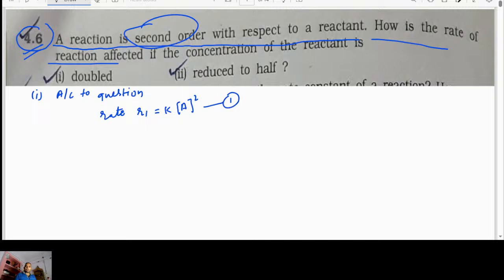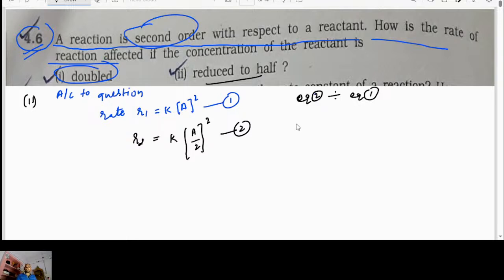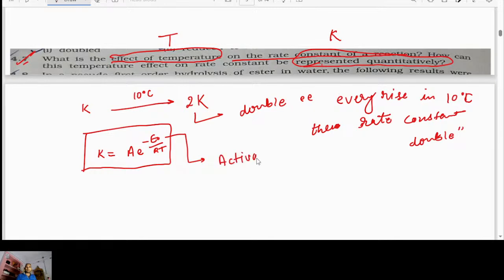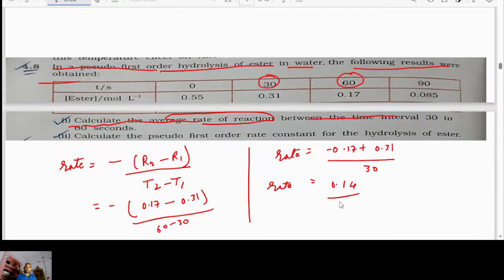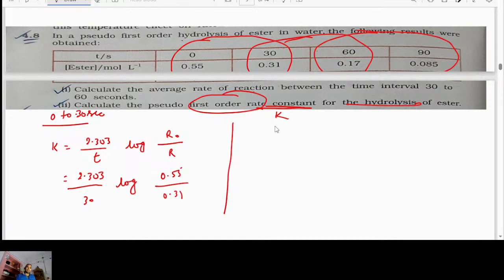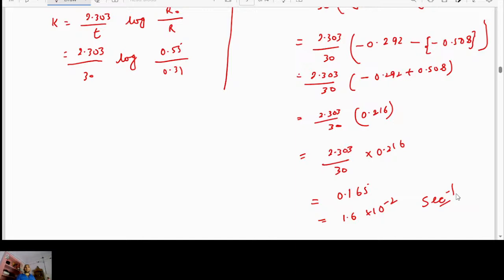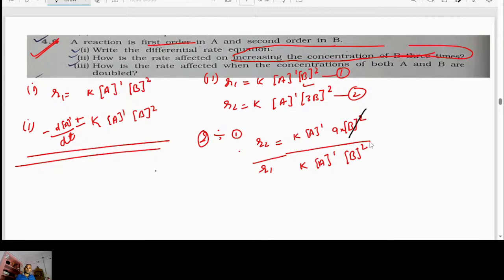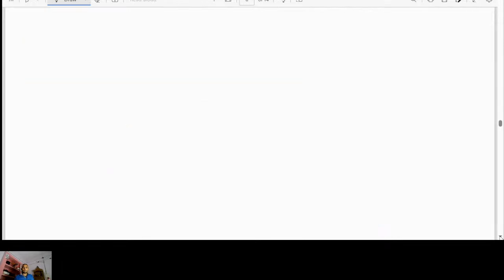chemical kinetics problems -2(Question no 6to9)